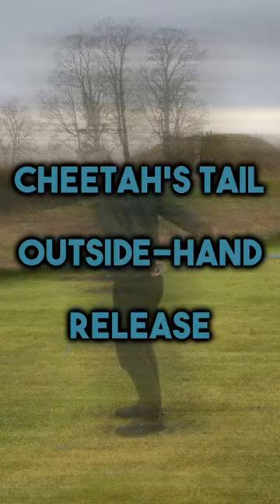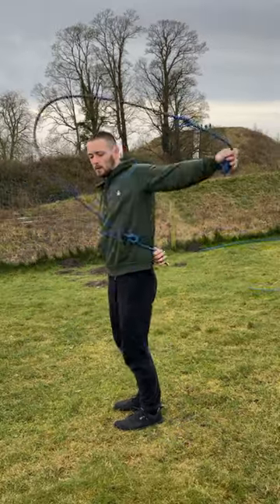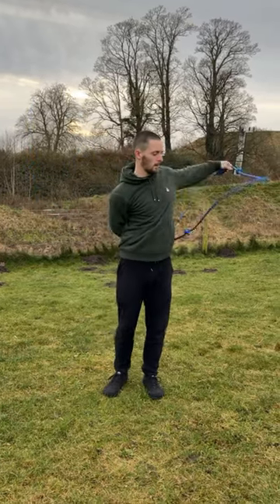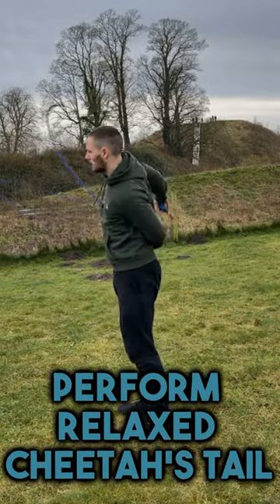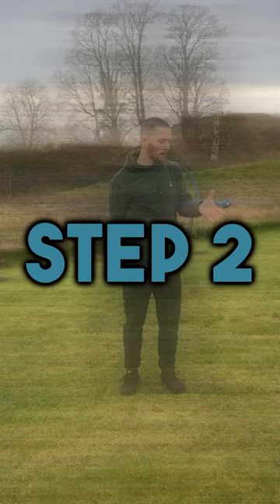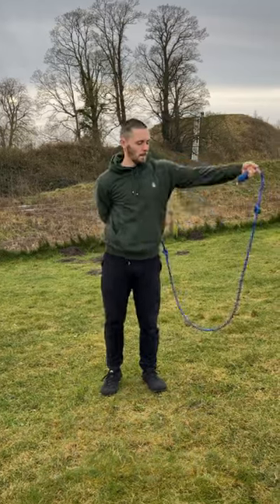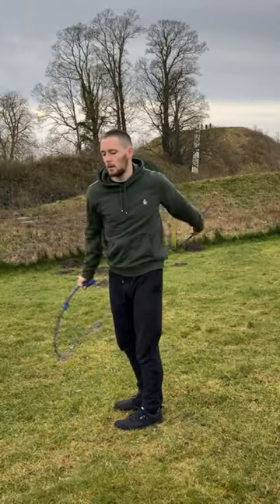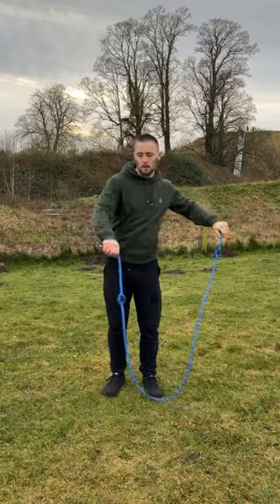Cheetah’s Tail Outside-Hand Release Tutorial!